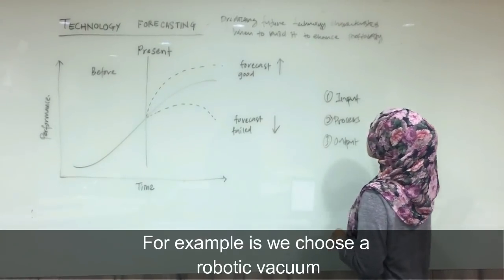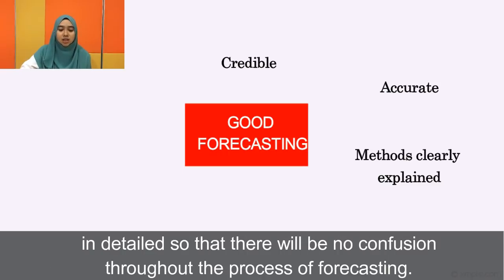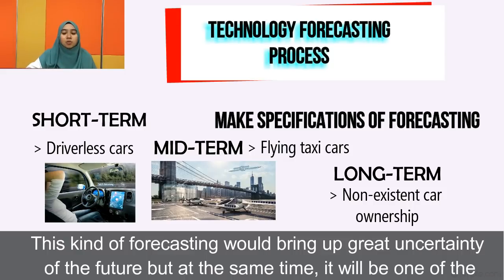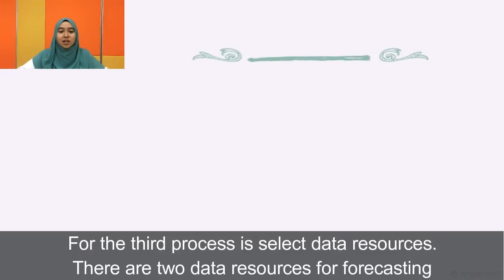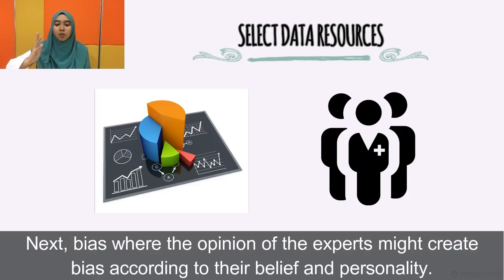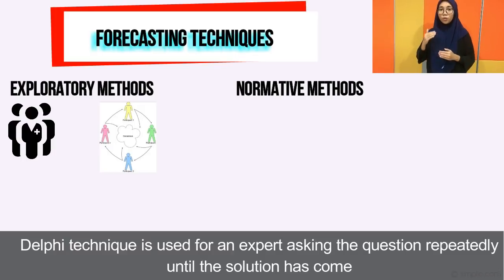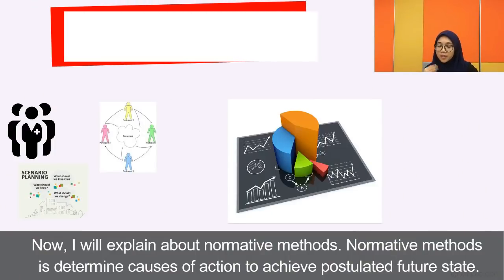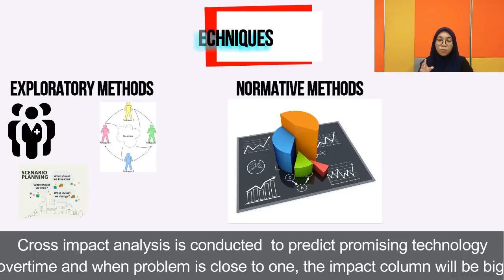Chapter 8: Technology Forecasting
BPT 3113, Section 2
Sem 1 2018/2019
Created by:
1. Safika Binti Sukaiman (PC16012)
2. Nur Anisa Binti Azman (PB16012)
3. Nur Julyana Binti Mohamad Shuhaimi (PB16013)
4. Nurul Najihah Binti Mohd Mougut (PB16019)
5. Julia Salina Binti Md Yamin (PB16018)
6. Nur Adlin Nabila Binti Norizan (PC16017)